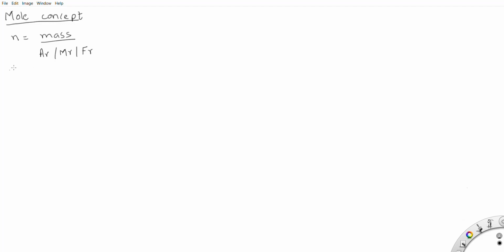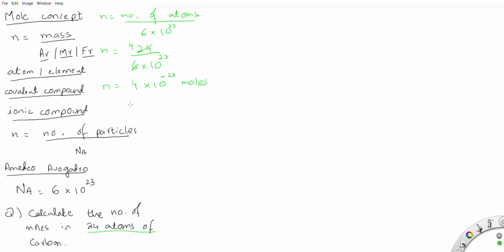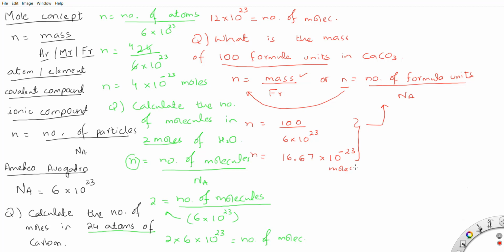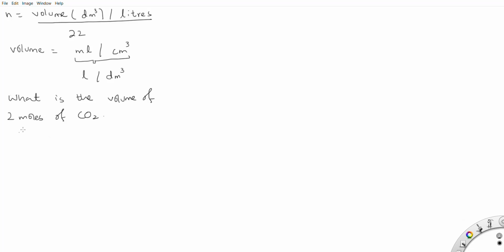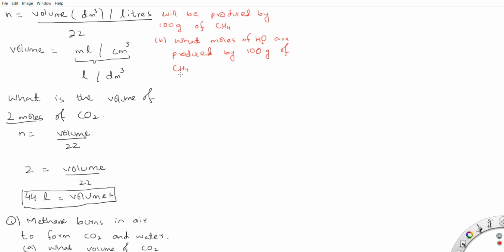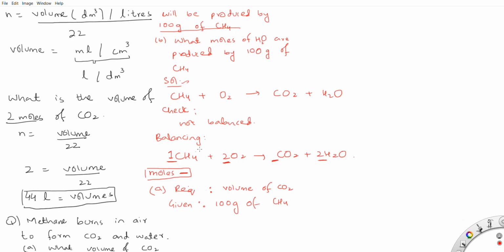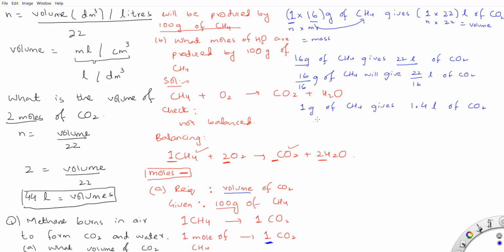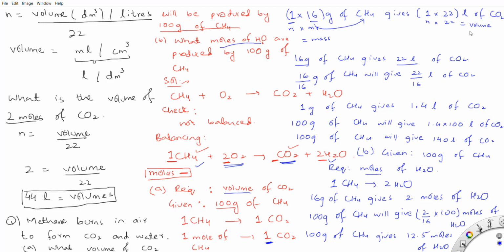chemical equations 5 6 7